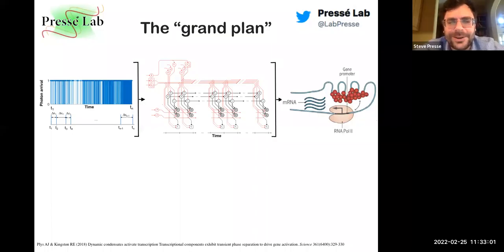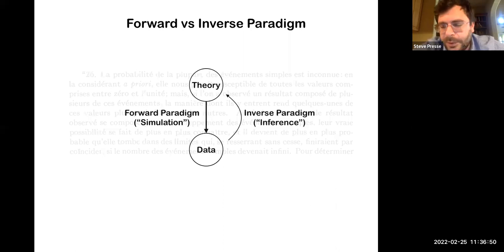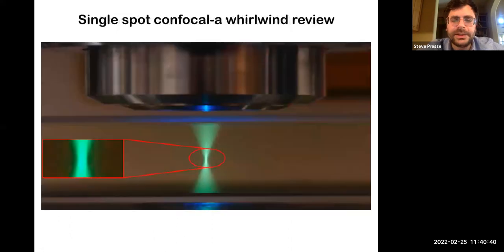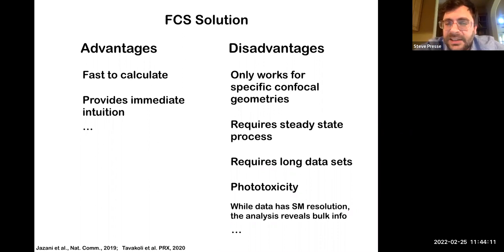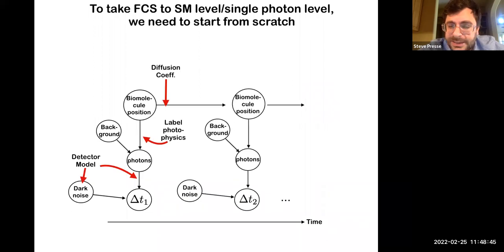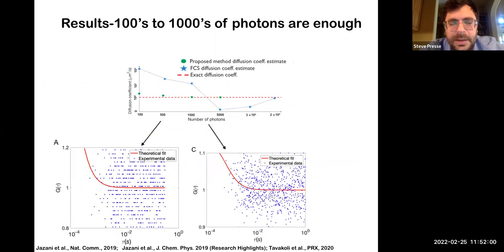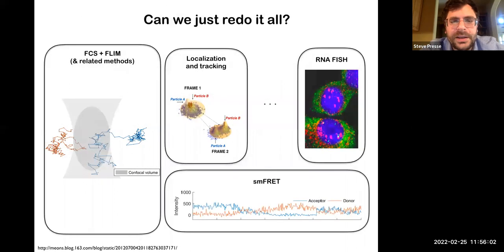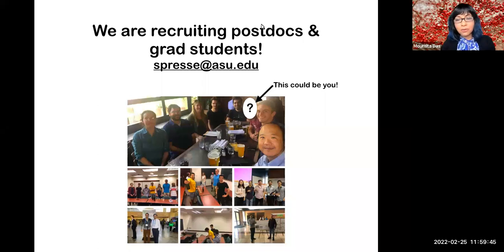Steve Presse: Bayesian nonparametrics for single molecule